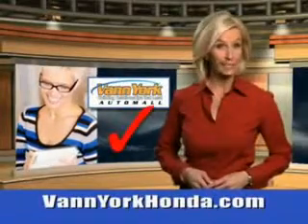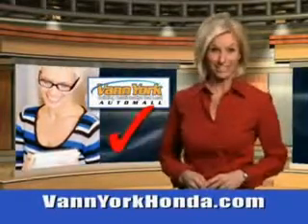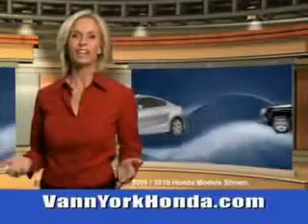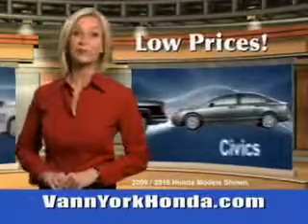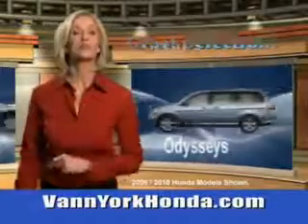Used 2012 Honda Ridgeline 4DR RTS Greensboro, Winston Salem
New 2012 Honda Ridgeline 4DR RTS Greensboro, Winston Salem High Point, Kernersville NC Vann York, Vann York Auto Mall knows you want more than just a car. you have a purpose for your vehicle. check out this Alabaster Silver Metallic 2012 Honda Ridgeline, equipped with a 6 Cyl. engine. enjoy an impressive 21 miles to the gallon on this utility truck with features like privacy glass, auxiliary audio input, on steering wheel audio and cruise controls, windshield wiper heater, Tire Pressure Monitoring System, multifunction display, auxiliary transmission oil cooler, trailer wiring, overhead console, and much more. Get where you need to go, enjoy the drive, and have peace of mind in this 2012 Honda Ridgeline. see us at Vann York Auto Mall today!

vin- 5FPYK1F47CB003360

422 Eastchester Dr.